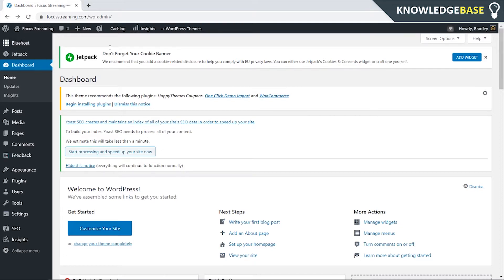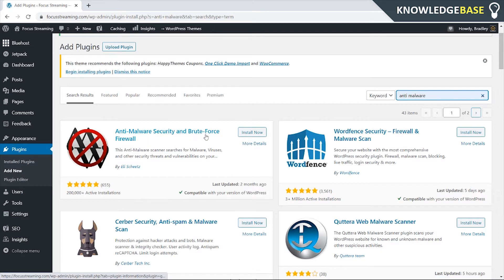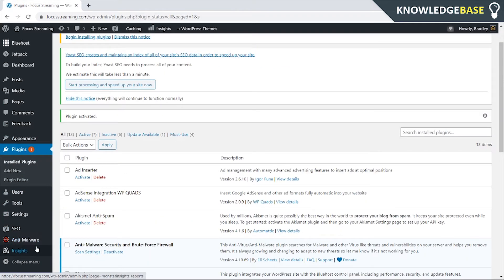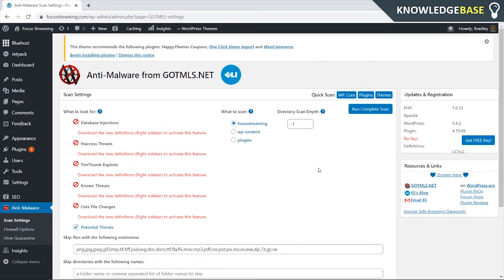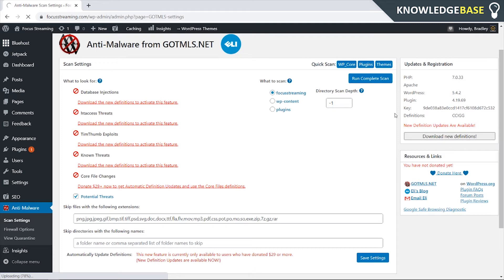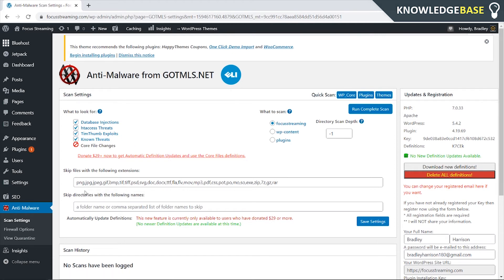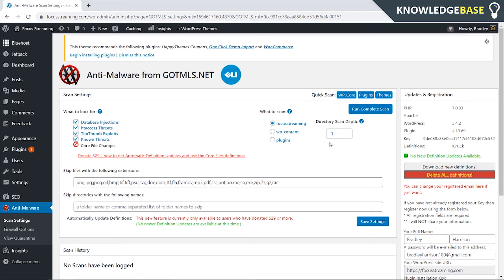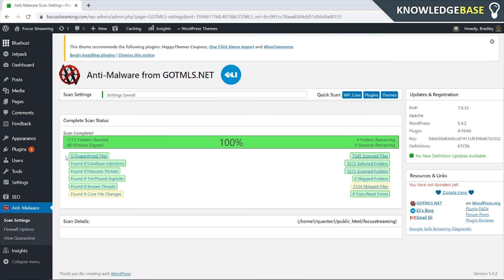How To Scan Your WordPress Site For Malware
In this video, I show you How To Scan Your WordPress Site For Malware for free! Scanning your WordPress website for malware now and again is important so make sure you follow this method and keep on top of your site's security. Checking for malware is easy, complete a full scan after watching this tutorial.